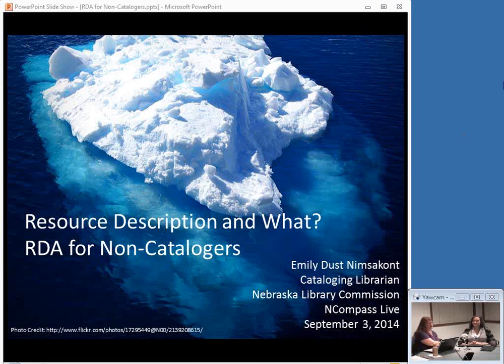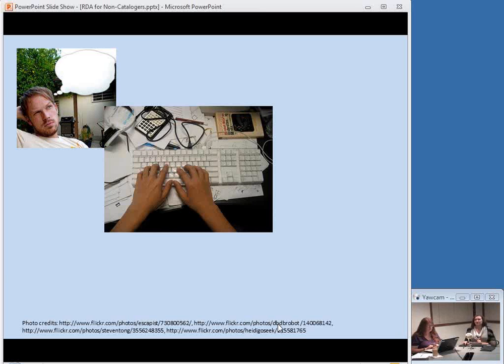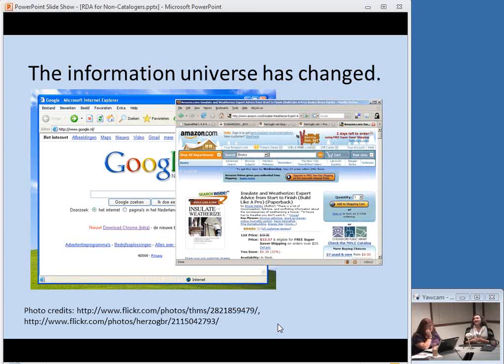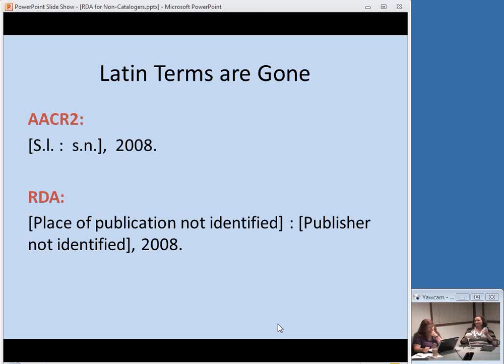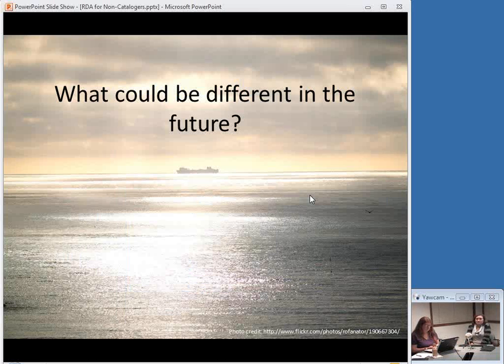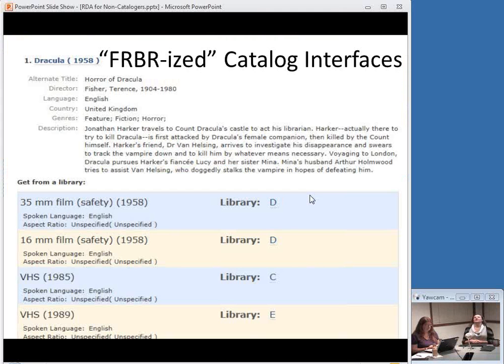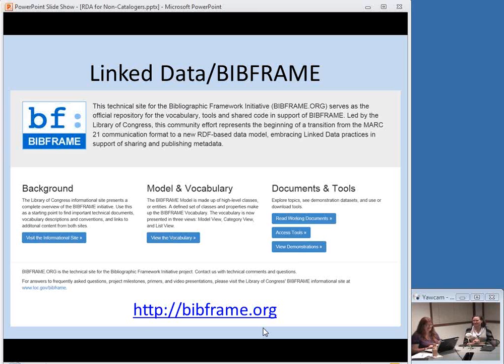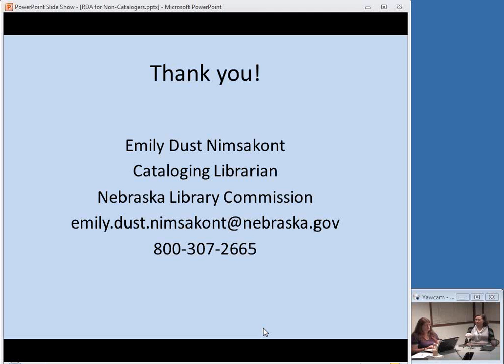NCompass Live: Resource Description and What? RDA for Non Catalogers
Have you heard the catalogers in your library mumbling about RDA, FRBR, and other mysterious acronyms? Would you like to find how recent cataloging changes could affect you? Resource Description & Access (RDA) is the new cataloging code that replaced AACR2 early in 2013, and in this session, Emily Nimsakont, the NLC’s Cataloging Librarian, will provide a translation of "cataloger-ese" to explain what RDA is. She will also discuss how the new cataloging rules will affect libraries’ OPACs, non-cataloging library staff, and library patrons.